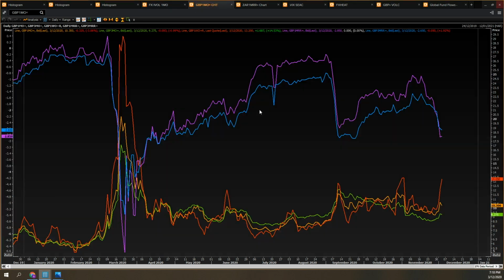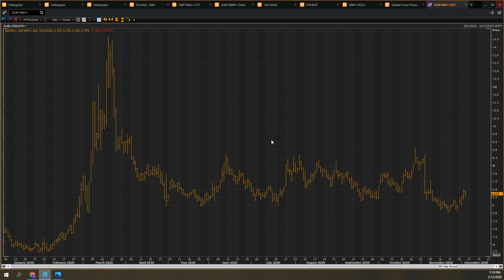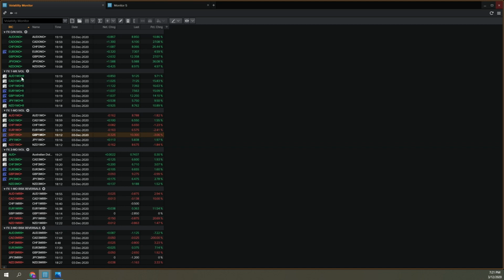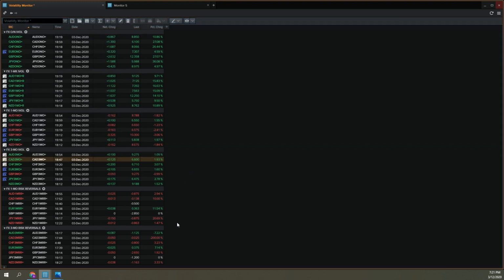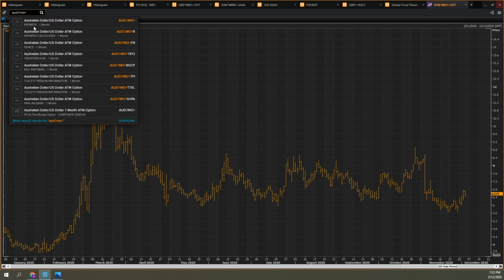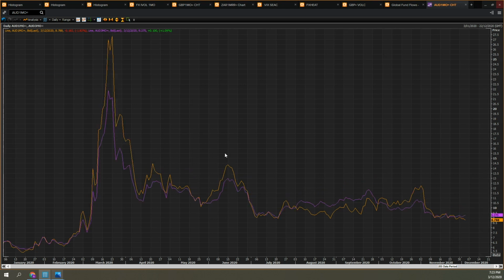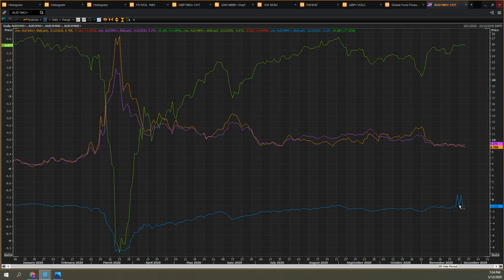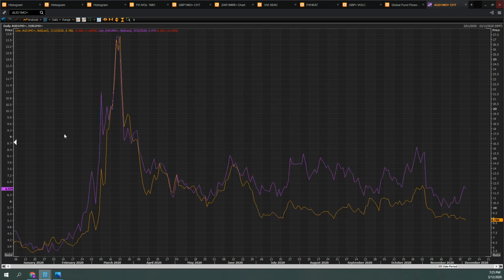How To Setup Implied Vol & Risk Reversal Charts In Xenith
Setting up implied Volume and Risk Reversal Charts in Xenith is actually quite simple to do, but doing it without the RIC codes can be a real hassle.  Here we show you how...

We have a quick question from Sakeem who asks if we can quickly do a walkthrough of how we create risk reversal charts in Xenith. Thanks for the question Sakeem, it’s actually very simple and easy to do, the only real hassle is knowing what the RIC codes are but that is also actually quite simple so let’s have a look at it.

So, apart from the risk reversals I’ll also show you how to setup up implied volatility charts as well because they really go hand in hand in terms of analysis. Now for those viewers that don’t know, we did a video a few sessions ago that explained exactly what implied volatility is and what risks reversals are so for those that want to catch up on that video just go to the Video Library inside terminal, open up the Q&A video section, and then in the search bar type in the words risk reversals, and the video should pop up, so if you don’t know what we mean when we talk about implied volatility or risk reversals just check out that video.

Right, so on to the charts. This is what a chart looks like after we have setup some implied volatility graphs, now you can play around with this to have one for each currency where you have both the implied volatility for various durations alongside the risk reversals or you can choose to have a chart where you have all the major currencies and then have their implied vols or risk reversals displayed, or you could setup a monitor for it but it’s not as useful as a chart in my opinion, at least when it comes to vols and risk reversals.

So, let’s go ahead and open up a new chart and I’ll show you how to set it up like I have mine. Now, the first thing that you need is the RIC code for each one that you want to use, and the great thing about Xenith is that once you have the RIC for one currency it is VERY easy to just copy that for other currencies by swopping out the currency code.

For example, if I go back to that monitor, what you’ll see here from top to bottom is the implied volatility for each of the majors versus the Dollar, and they are grouped in the different durations, such as overnight implied vol, 1-week implied vol, 1-month implied vols etc. And you can see for each of these you only really need to know what that last part of the RIC is and then you just swop out the currency code.

For example, the 1-month implied volatility for the GBPUSD, the RIC code for that is GBP1MO=, so if you want to see the one for the EURUSD you just swop out GBP for EUR and then you have the RIC, so very simple and easy. So, for overnight implied vol the last part you need is just ONO= and then you just add the currency code in front of that, and for the 3-month you just need to know the last part which is 3MO= and then just add the currency code in front of that.

For the risk reversals the code looks slightly different but also very simple as well. For the risk reversals you just once again need the last part of the RIC and then you can replicate that for all of the majors. The bit you need for 1-month risk reversals is 1MRR=, and then you just again at the currency code in front of that, for example for the JPY the 1-month risk reversal’s RIC would be JPY1MRR=, and for the 3-month you just change the 1 to a 3, as simple as that.

So, then back to the chart. When you select what instrument you want to see, simply just add in your RIC, let’s say you want to replicate what I have done for the GBP, then the first one you want to add is the implied vol, so then just type in GBP1MO=. After that we’ll add in the 3-month one, which is GBP3MO=.

After that we’ll add another analysis and this time we’ll add the 1-month risk reversal, so just type in GBP1MRR=, and that’s it, and then you can do the same for the 3-month as well if you want.

So, very simple and very easy Sakeem, any other questions just let us know.

If you find this content helpful, you’ll love Financial Source.